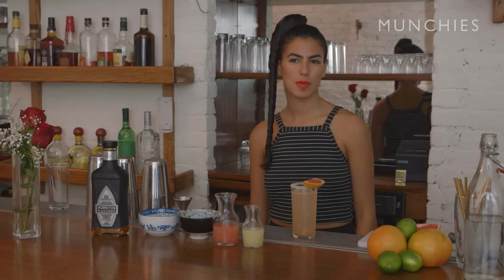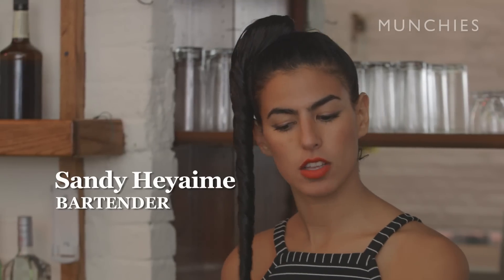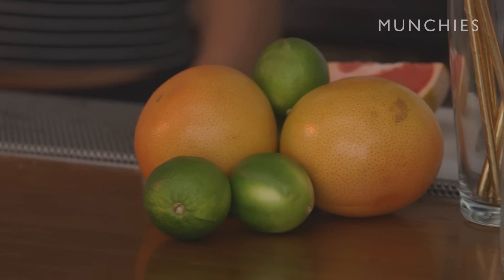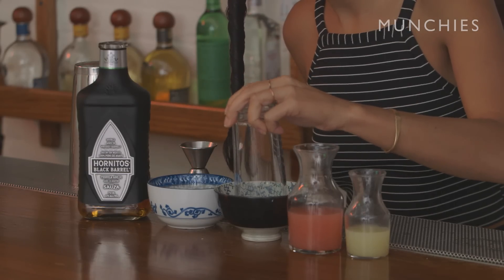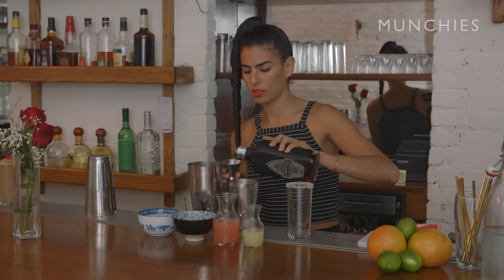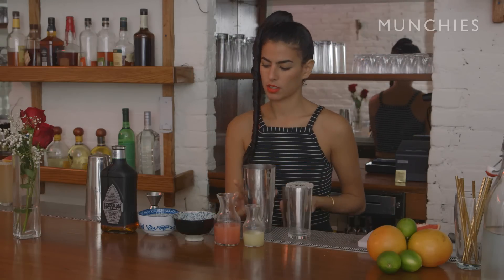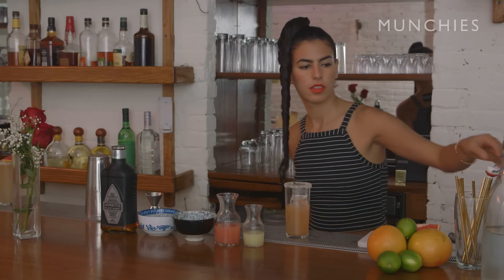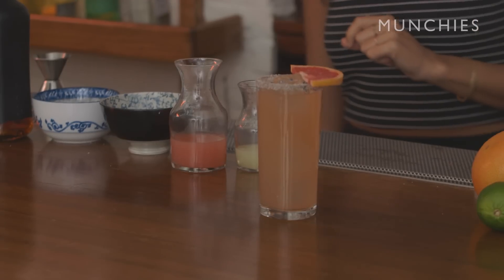How To Make a Paloma With Only Four Ingredients - Cocktail Hour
The Paloma is one of the most quintessential tequila cocktails—simple, delicious, and made of four commonly found ingredients. Watch as bartender Sandy Heyaime show us how to perfectly execute this classic cocktail.